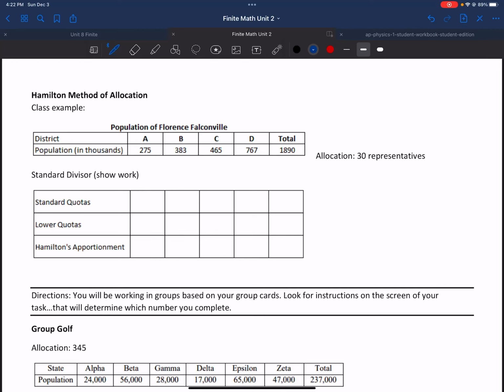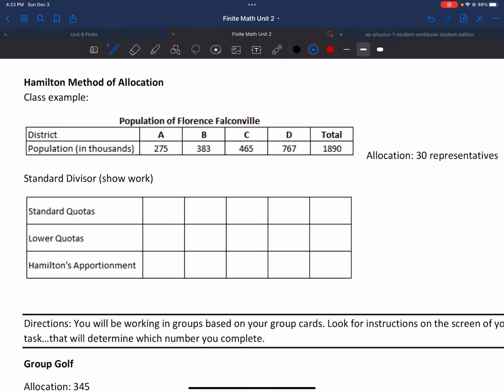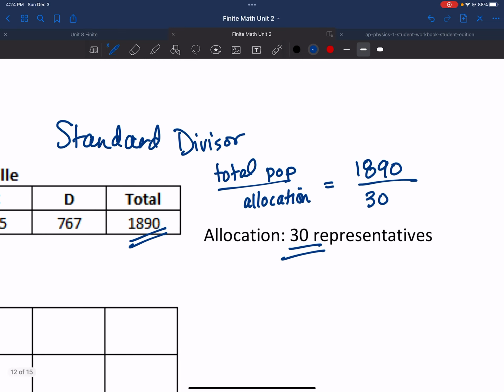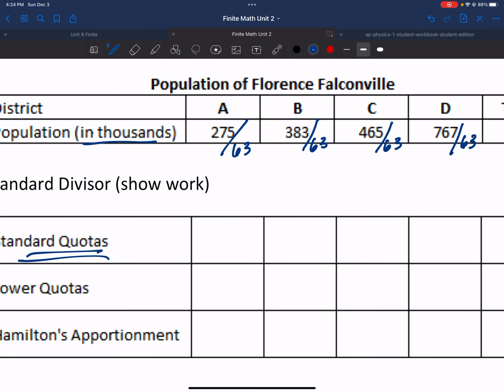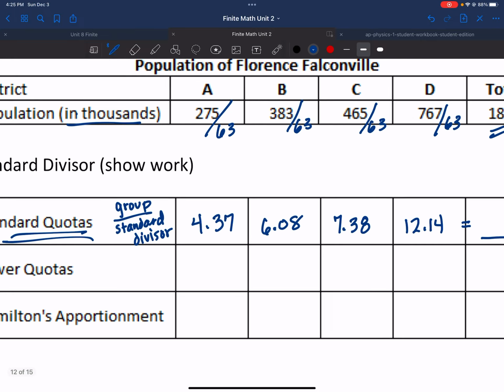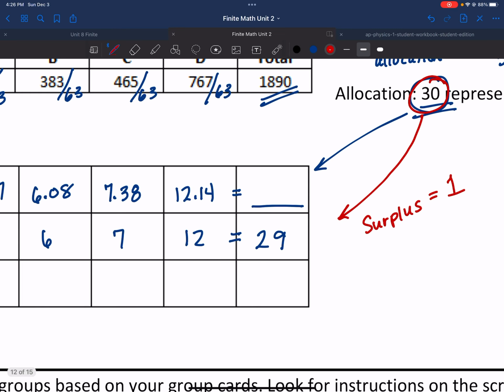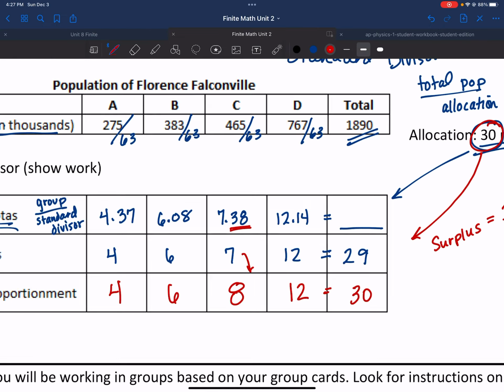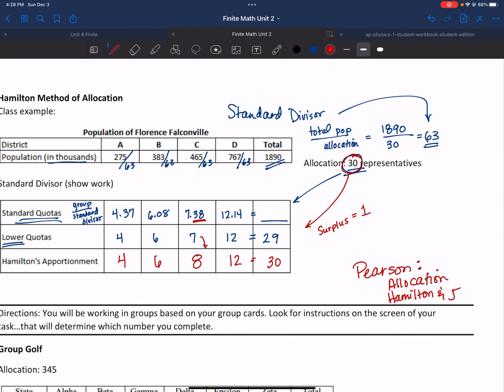Hamilton Apportionment Method